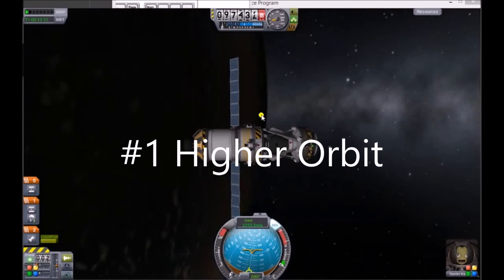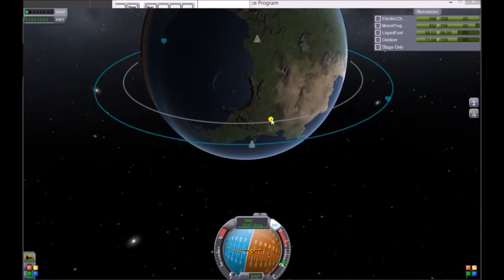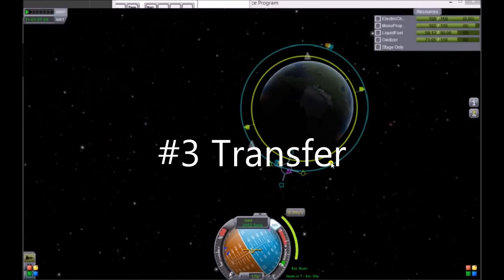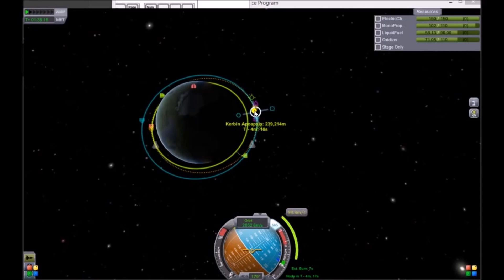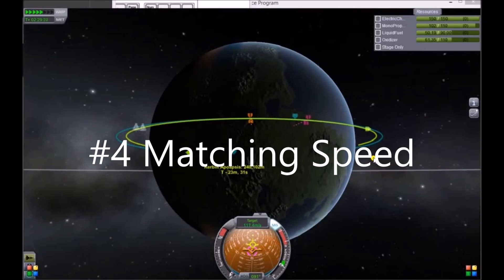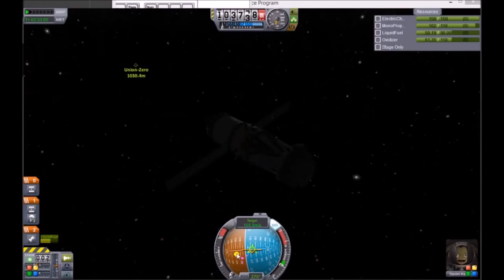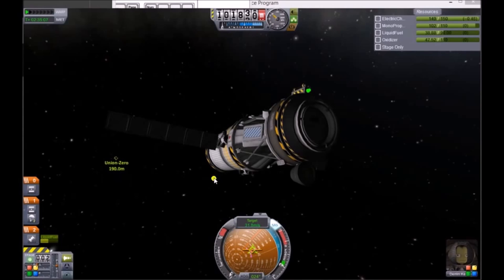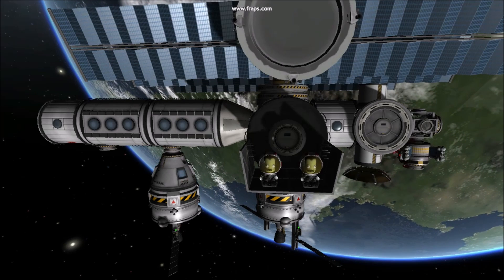KSP 5 Tips Performing Rendezvous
My 5 Tips Performing Rendezvous
#1 Higher Orbit
#2 Match Inclination
#3 Transfer
#4 Matching Speed
#5 Get Closer